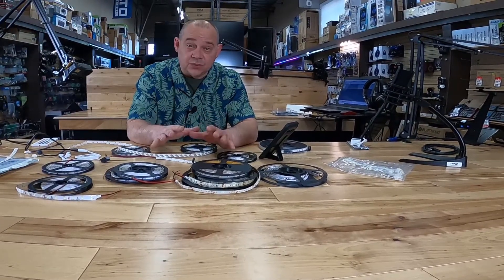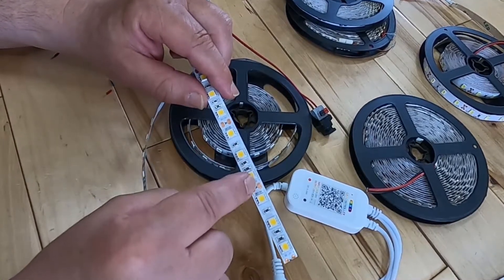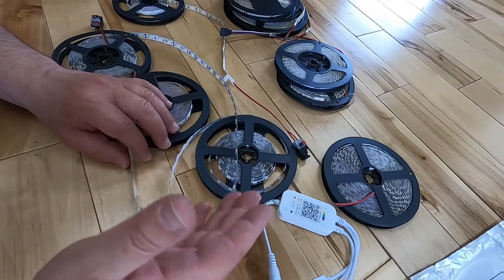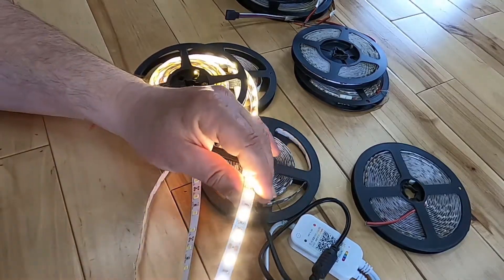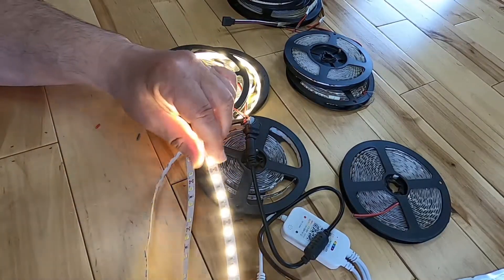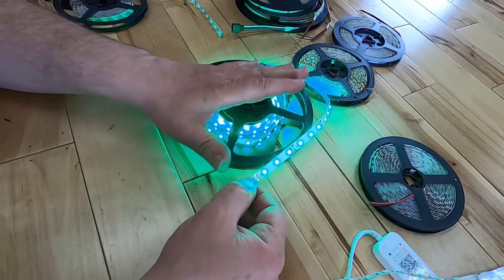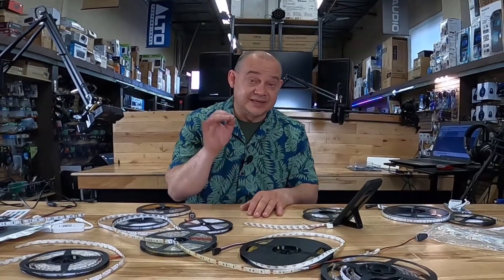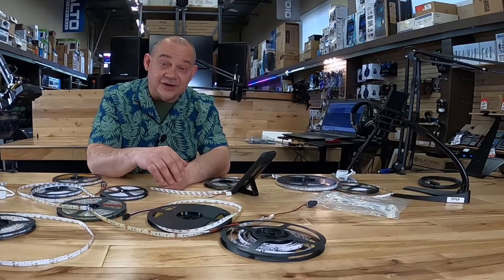How to Pick the Best LED Strips diode Chip options SMD 5050, 2835, 3017, 5630, 5730 & SMD335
In this video, I walk you through the options in LED strips.
There are lots of good options but one will be best for you.